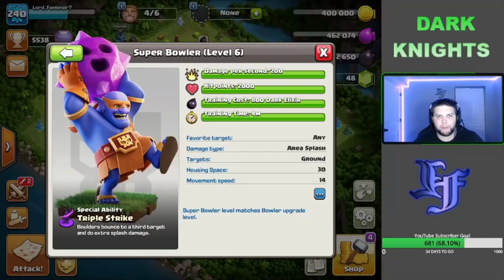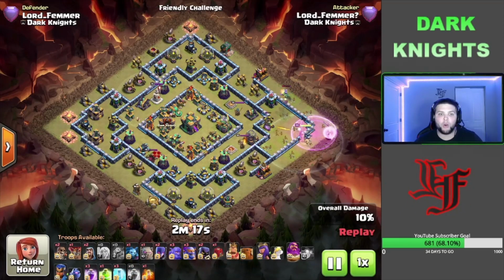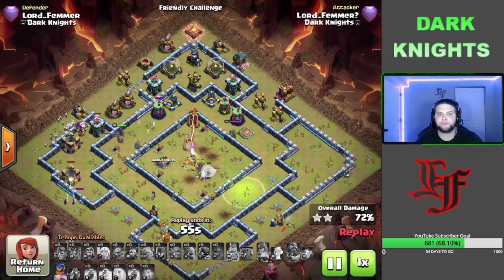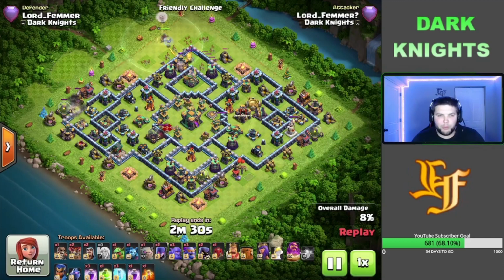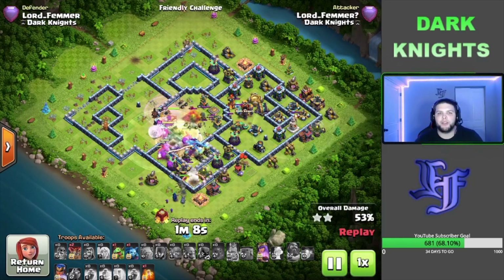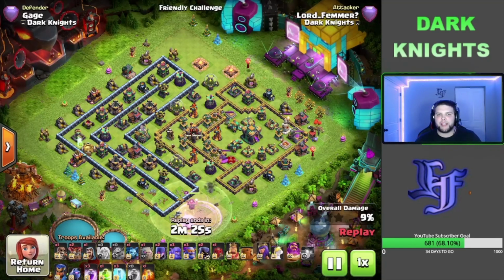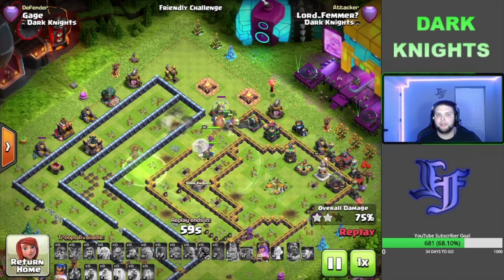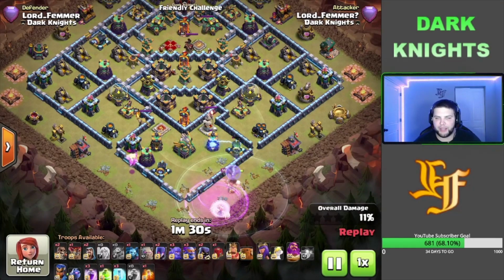NEW TH14 3 STAR GROUND ATTACK STRATEGY | SUPER BOWLER SMASH TH14 GROUND ATTACK | Clash of Clans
COULD THIS BE THE NEW SMASH ATTACK ARMY? VERY STRONG 3 STAR SUPER BOWLER SMASH ATTACK STRATEGY.

Looking for a new clan?
Dark Knights | # 208RY8282
ClashNCast | # 20UJVUJQJ

Intro: (0:00)
Super Bowler: (1:14)
Attack #1: (1:53)
Attack #2: (5:08)
Attack #3: (8:09)
Attack #4: (10:53)
Outro: (13:12)